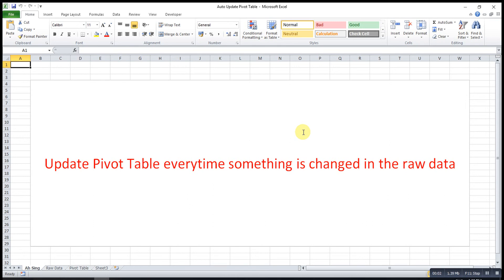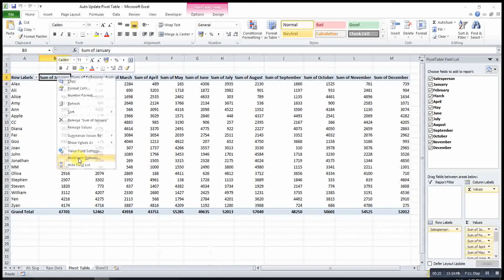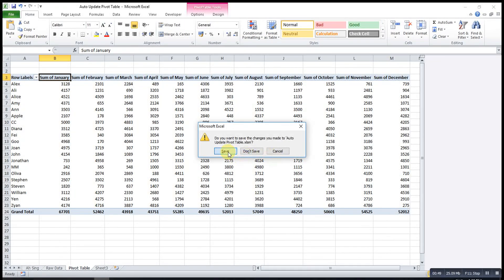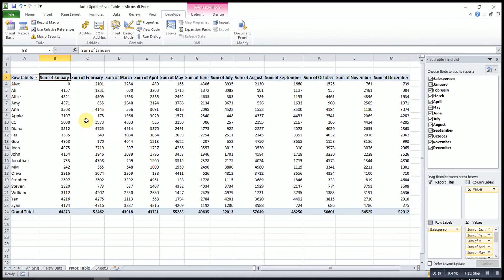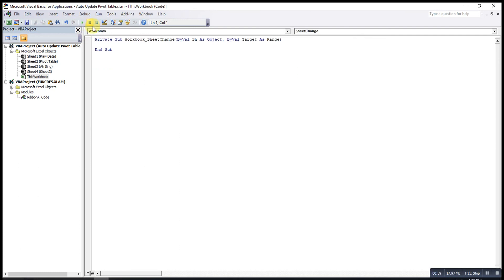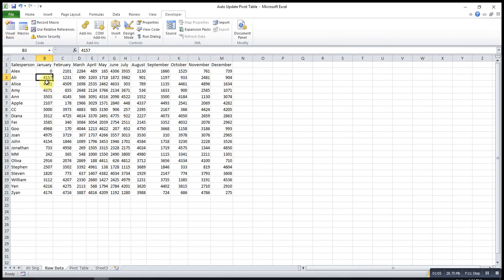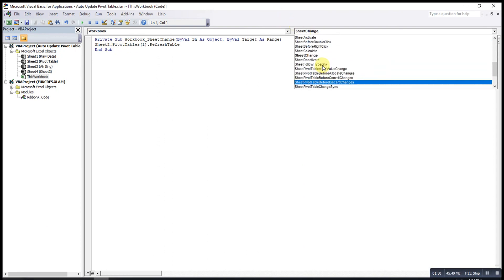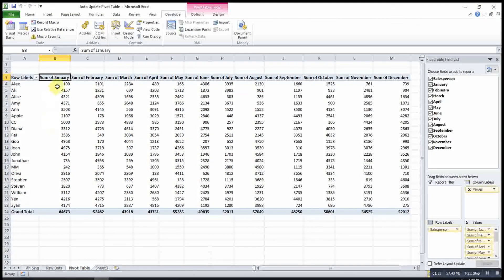Auto refresh Pivot Table every time changes are made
How to auto refresh Pivot Table in Excel?
Method with and without VBA code.